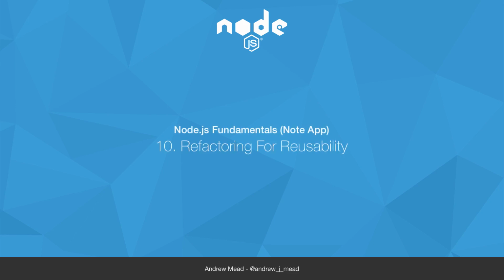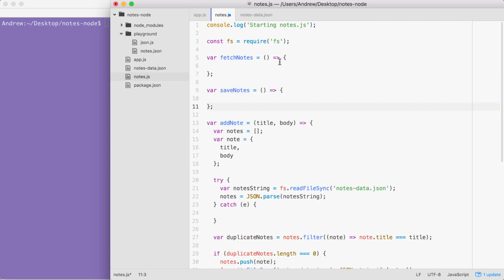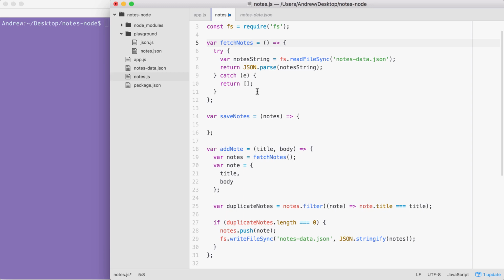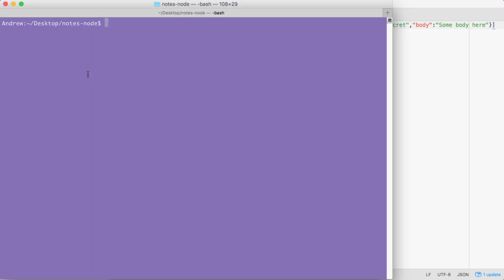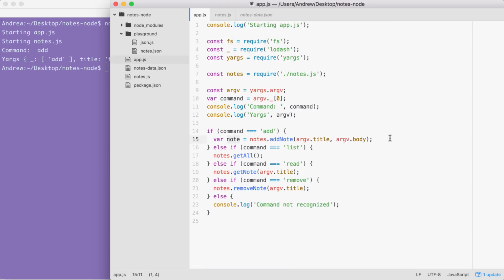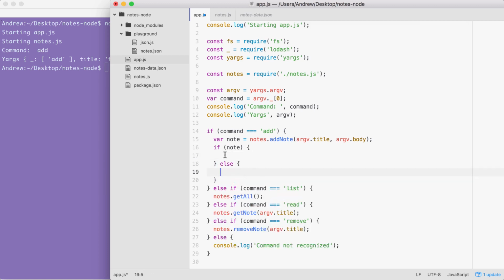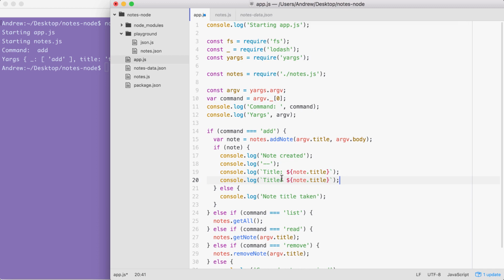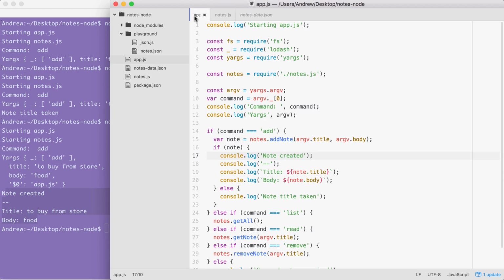017 Refactoring For Reusability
The Complete Node.js Developer Course

Learn Node.js by building real-world applications with Node, Express, MongoDB, Mocha, and more!